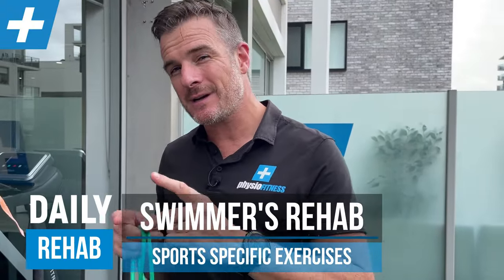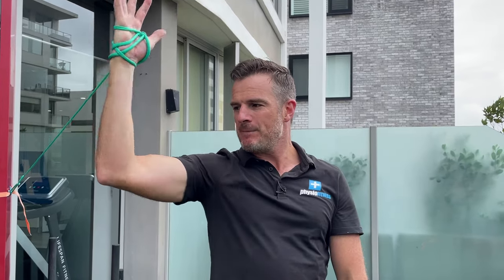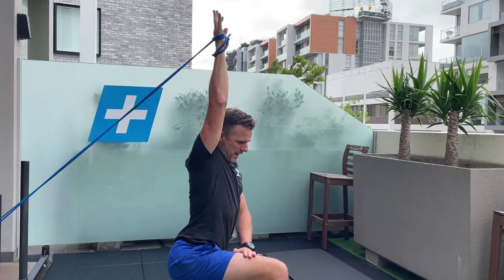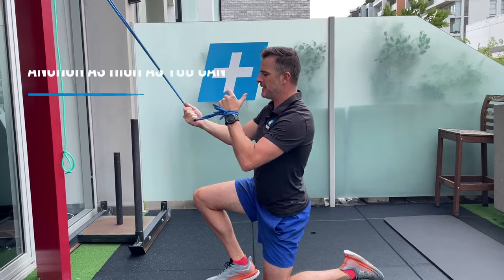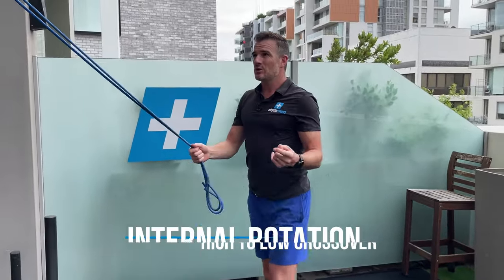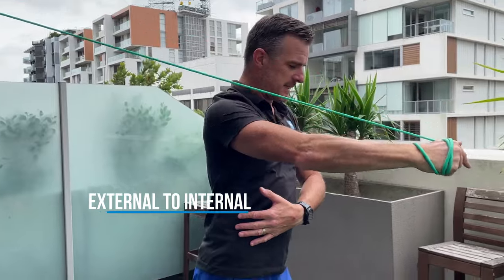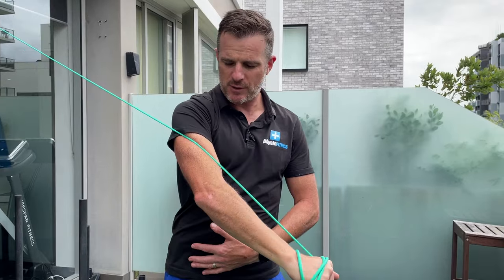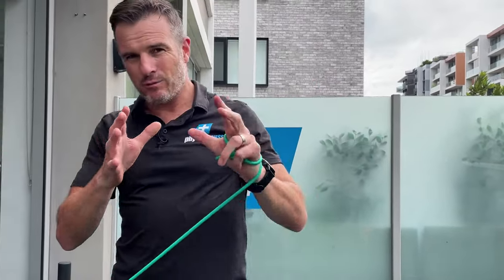Sports Specific Strengthening for Swimmers | Tim Keeley | Physio REHAB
If you’re a swimmer, triathlete or a surfer and you are either recovering from a shoulder injury or previous surgery - and you’ve done all your rehab and you’re stronger, but you haven’t quite got your shoulder strength. then this is for you. Maybe it’s the end of range mobility or the strength into rotation that you’re missing. Regardless, these exercises are great for your rehab routine to bring the gap from rehab to the water and help you improve that last 10 to 20%

1️⃣ Internal Rotation - 90 deg
2️⃣ Overhead Pull Throughs - 180 deg
3️⃣ Extension - Height
4️⃣ Internal Rotation High to Low Crossover
5️⃣ External Rotation - 135 deg

If you need a complete shoulder program go
￼You’re a health practitioner and want more education on shoulder rehab programming via an online course, head